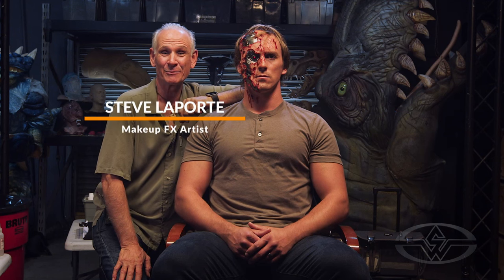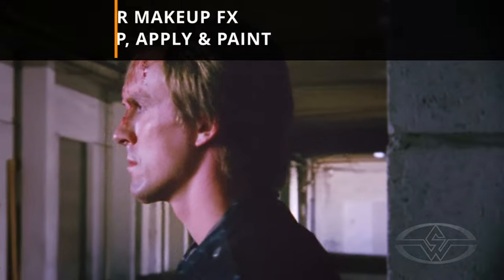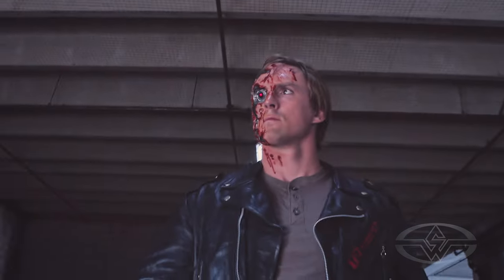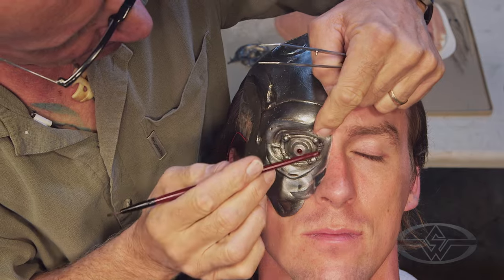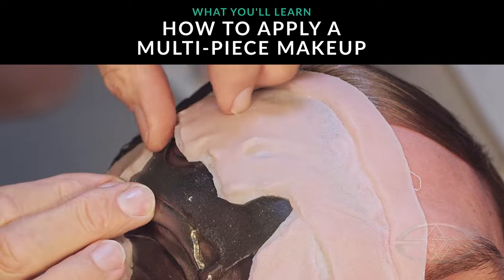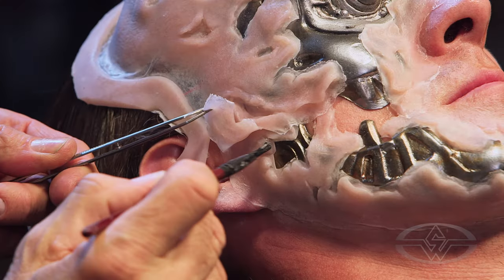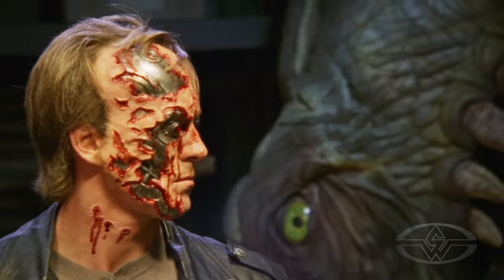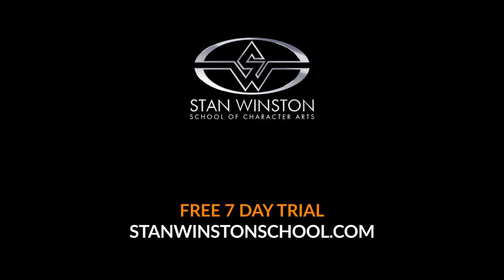Terminator Makeup FX Part 2: Prep, Apply & Paint with Steve LaPorte TRAILER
Learn how to prep, apply, paint, and finish a Terminator-inspired prosthetic makeup with Academy Award-winning makeup artist Steve LaPorte (Terminator 2 & 3, Beetlejuice, The Lost Boys).

In Part 2 of this 2-part course series, Steve takes you step by step through the process of prepping the silicone and urethane prosthetics, applying them to an actor, and then finishing the battle-damaged cyborg look with hair laying and detail painting in a film-quality homage to the iconic makeup that he and Jeff Dawn helped create in collaboration with Stan Winston Studio for Arnold Schwarzenegger in Terminator 2: Judgment Day.

Highlights of the Course:
- Prepping Your Model for a Cyborg Makeup
- How to Apply a Multi-Piece Makeup
- Tips for Safely Using LEDs in Appliances
- Hair Laying for Makeup FX
- Painting and Detailing Techniques